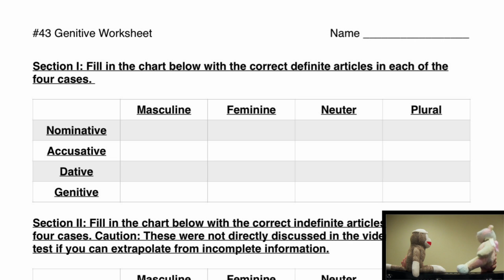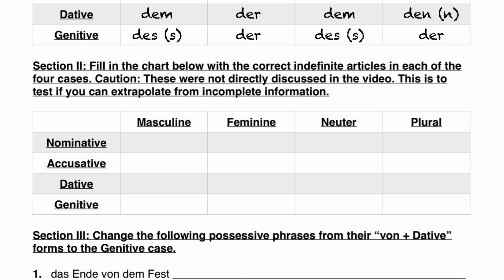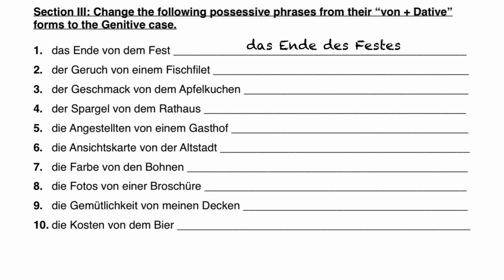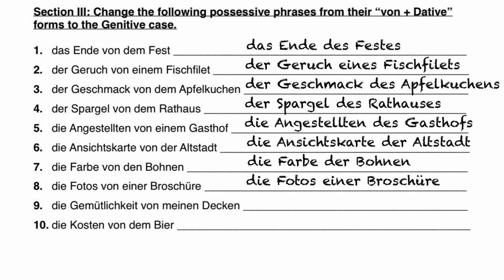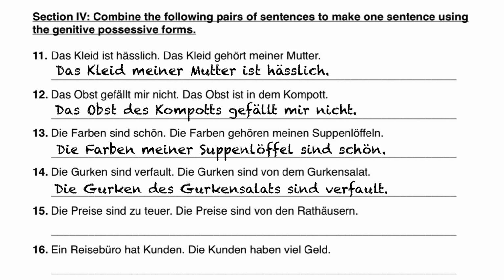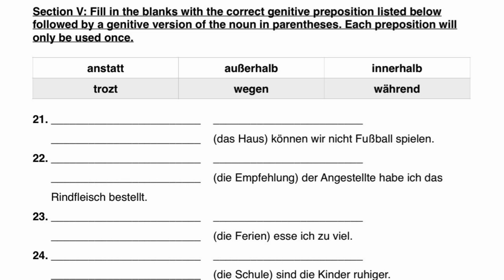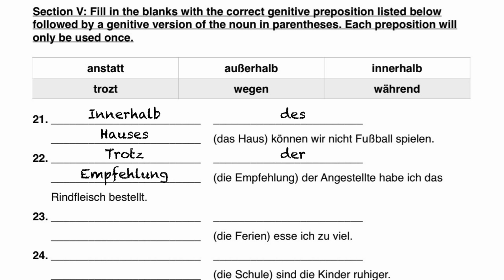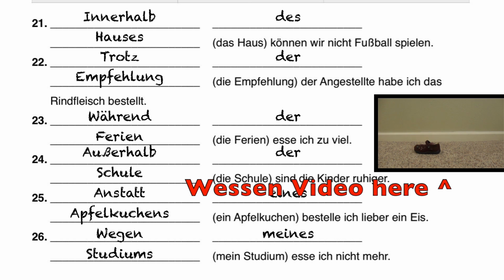Genitive - German 2 WS Explanation - Deutsch lernen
In this video I explain the last of the 4 German cases. In this case we talk about the Genitive case as it is used to show possession and how it is used with certain prepositions. I also briefly explain how to use "wessen", the Genitive question word meaning "whose".